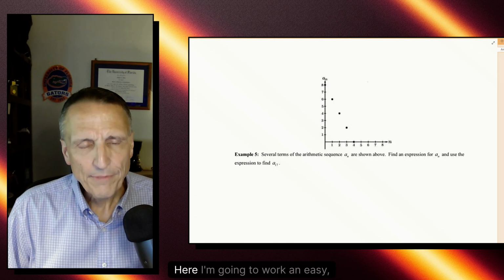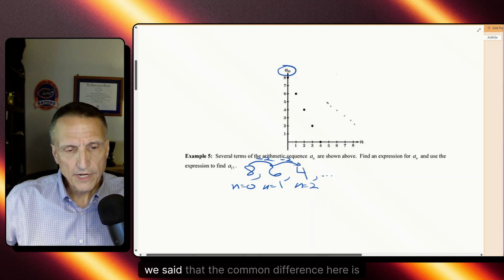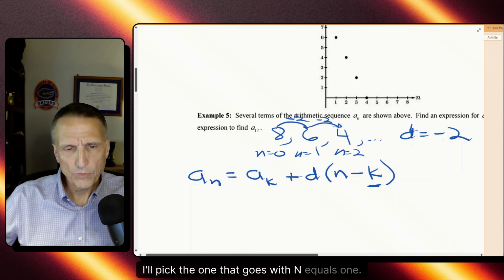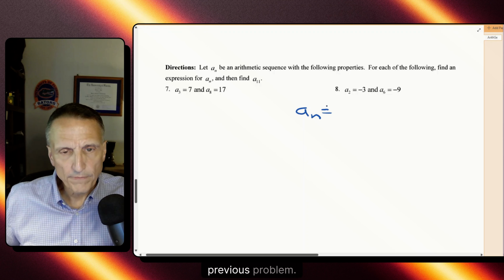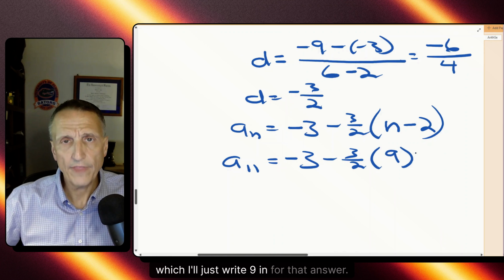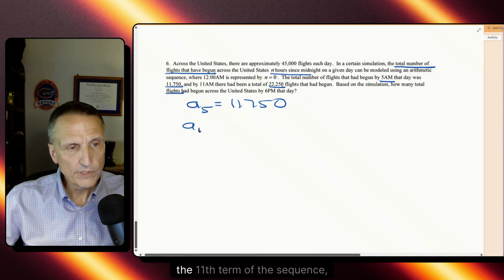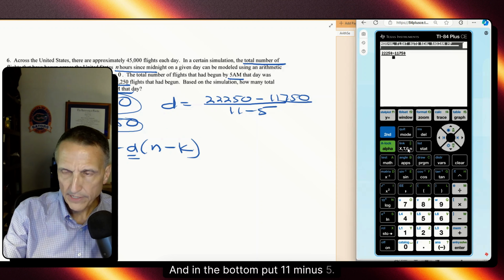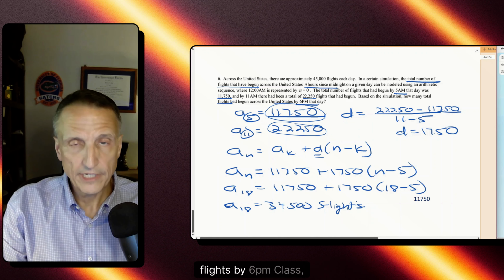Arithmetic Sequences - Easy/Medium Hard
Mr. Rich works Easy/Medium/Hard arithmetic sequence problems in AP Precalculus, Lesson 2.1 and 2.2.